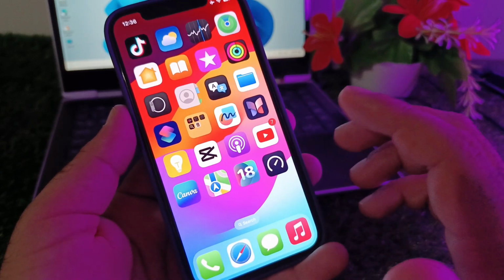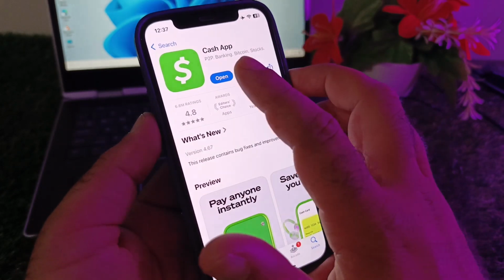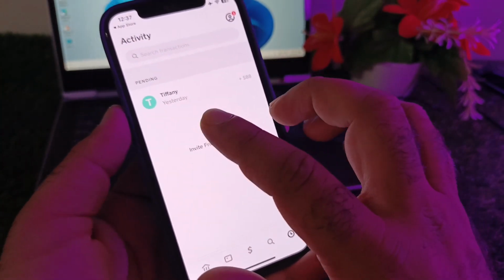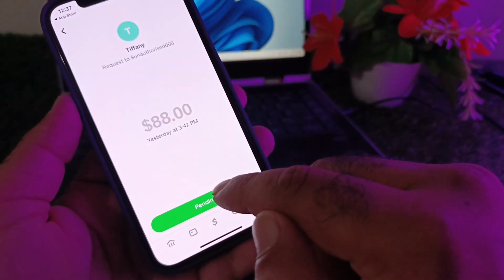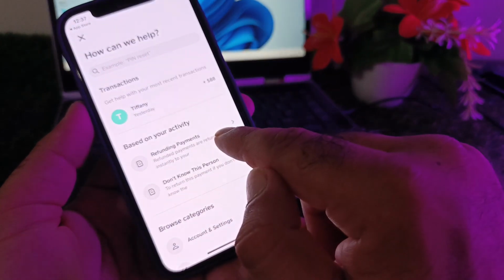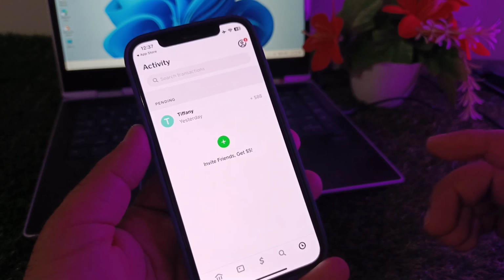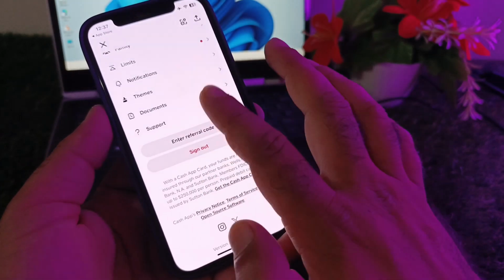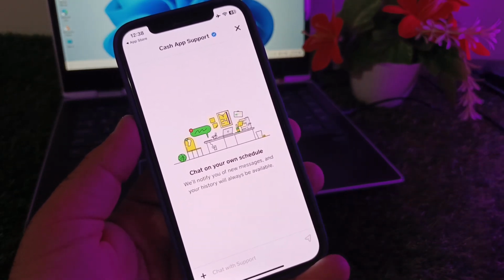Cash App Dispute Method: How to Get a Refund on Cash App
Welcome to UnlockiOS Tech! In this video, we’ll guide you through the Cash App dispute method and show you how to get a refund on Cash App. If you’ve been charged incorrectly or need to dispute a transaction, this step-by-step tutorial will help you recover your money.

What You’ll Learn:

How to file a dispute on Cash App

Steps to get a refund on Cash App

Tips to ensure a successful refund process

0:15 - How to Dispute a Transaction on Cash App
0:40 - Steps to Request a Refund
1:00 - Important Tips for the Dispute Process

Cash App dispute method, how to get a refund on Cash App, dispute transaction on Cash App, Cash App refund, recover money on Cash App, Cash App dispute process, UnlockiOS Tech